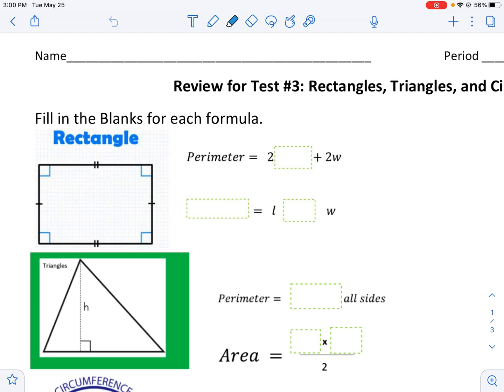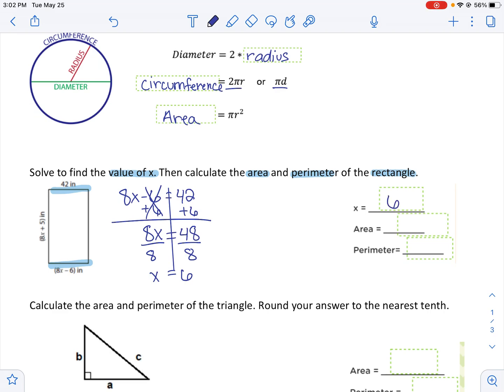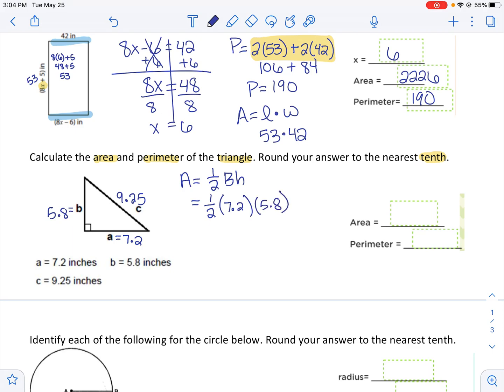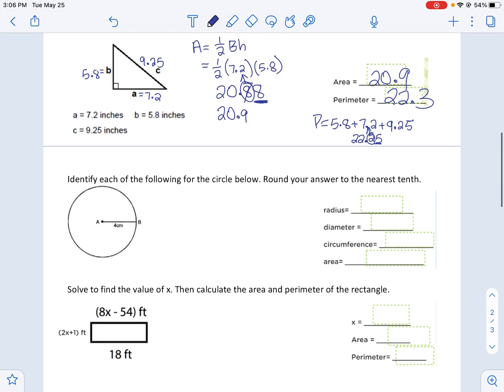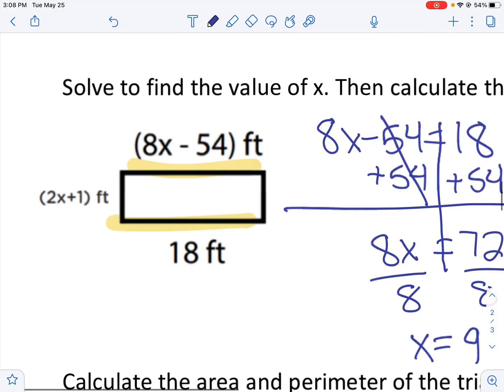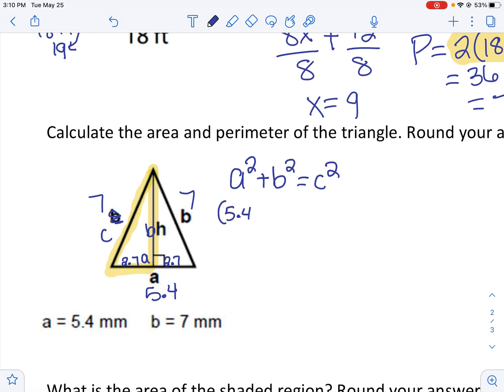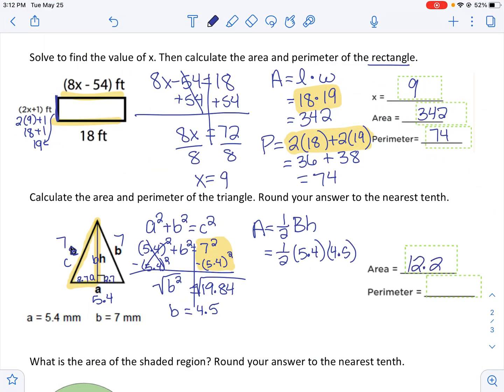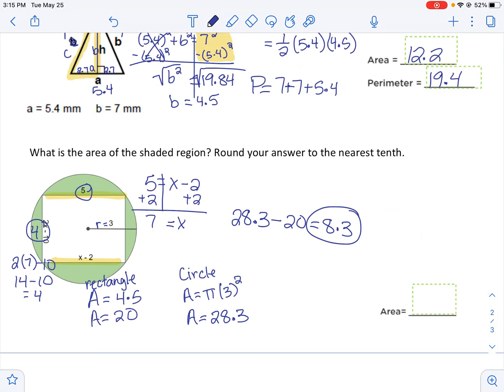6th Six Weeks Test #3 REVIEW - RSS Algebra 1